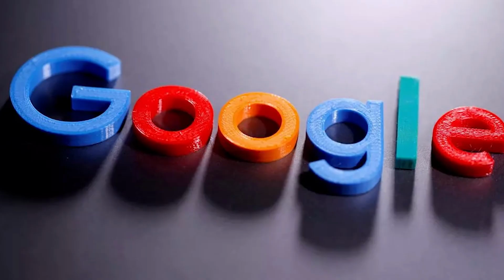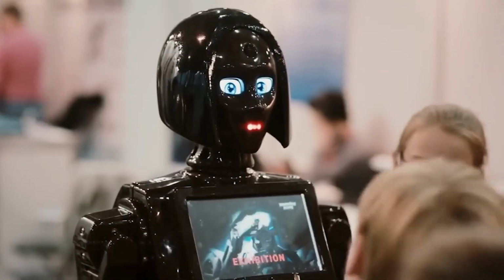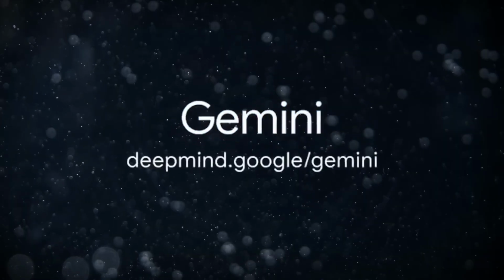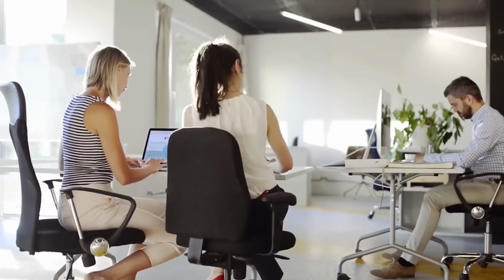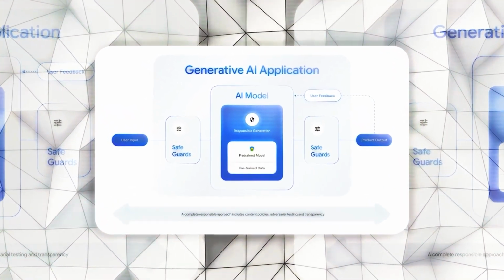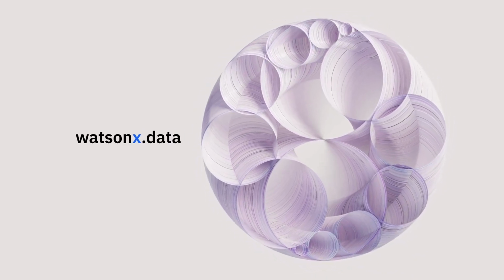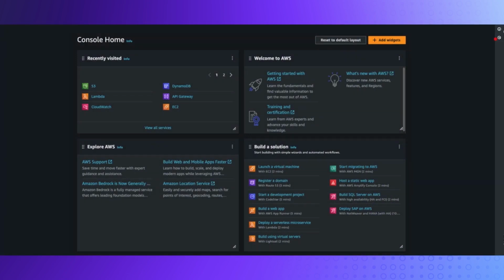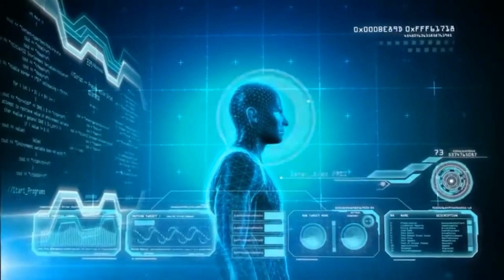Google Revolutionises AI with the Launch of GEMMA!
You can finally stop using ChatGPT! Because there's a new star on the market: GEMMA! There are many different AI tools on the market that can meet a wide range of needs. Natural Language Processing (NLP) tools, such as OpenAI's GPT-3 and Google's BERT, are very good at reading and writing text that sounds like it was written by a person. Tools for computer vision, like TensorFlow and OpenCV, give apps the power to analyse images and videos. In the middle of all this, Google launched its newest project, a brand-new AI-powered tool. Let's show off the GEMMA together.